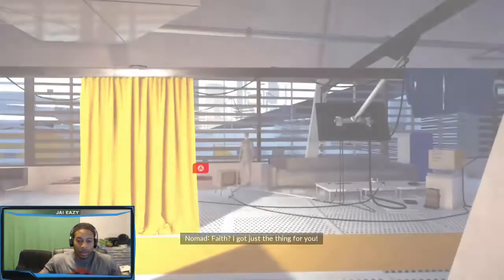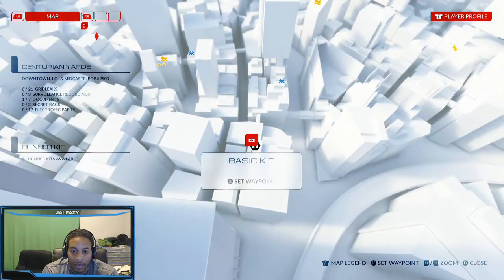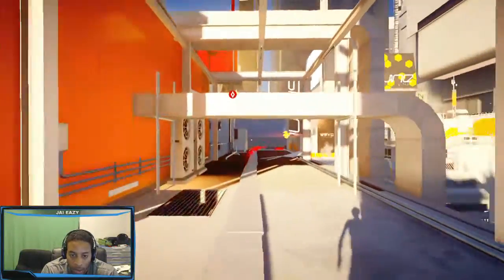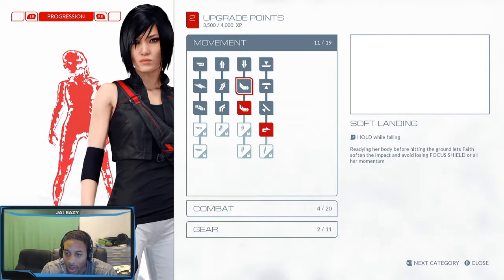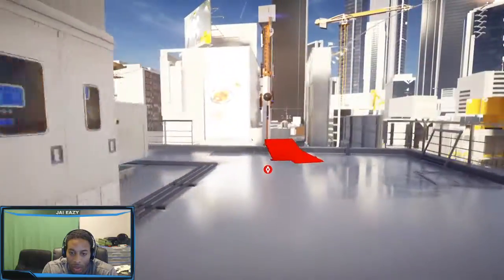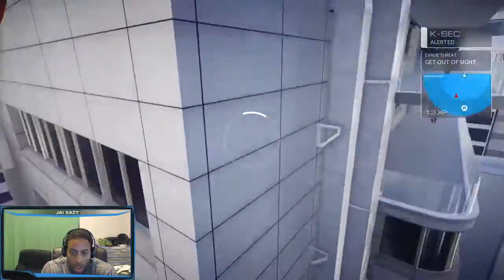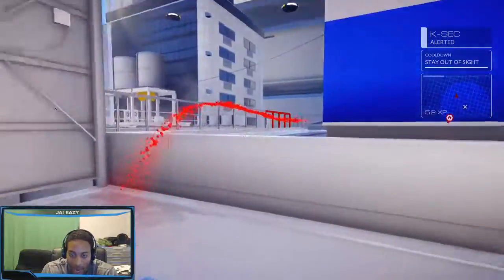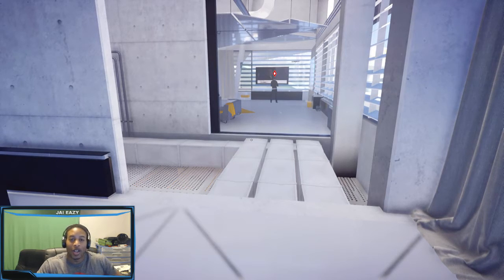Mirror's Edge Catalyst - Walkthrough / Playthrough - Part 5 - Mischief Maker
Mirror's Edge Catalyst is a first-person open-world action-adventure platform video game developed by EA DICE and published by Electronic Arts. The game was released for Microsoft Windows, PlayStation 4 and Xbox One in June 2016. It is a reboot of 2008's Mirror's Edge and revolves around Faith's origin and her attempt to overthrow a totalitarian conglomerate of corporations who rule the city of Glass.

Mirror's Edge Catalyst is a first-person action-adventure game in which the player takes control of Faith Connors as she progresses through a futuristic city named Glass. Similar to the original Mirror's Edge, players traverse the city using aspects of urban exploration and parkour movements to complete missions and evade or fight enemies. Players can also make use of environmental objects such as zip-lines and ledges, and equipment including Mag Rope and Disruptor[3] to travel across buildings. When players mark an objective on their map, Faith's "runner vision" is activated and some scenery items automatically highlight in red. These act as guides to lead players towards their objective.[4] The use of levels and linear gameplay found in the first Mirror's Edge has been replaced with an open-world, free-roaming environment. This gives players more freedom in traversal, allowing for the use of multiple paths to reach one's objective.[5] In addition to the campaign's mission, side activities such as time trials, races and environmental puzzles are featured. Additionally, items called Gridleaks can be found across the world that can be collected by players.[6]

Combat mechanics of the game received an overhaul and a new combat system was developed as traversal is greatly emphasized in the game.[5] Also, though only used sparingly in the previous game, Mirror's Edge Catalyst has removed the use of guns by the player altogether, focusing on Faith's running and parkour movements and quick melee-style attacks to take down or evade her enemies.[7] Faith enters focus mode while she is running. With sufficient focus Faith can evade bullets from enemies.[3] According to Sara Jansson, the senior producer of the game, the combat and fighting featured is an extension to the game's movement instead of a separated set.[8] When Faith is performing a finishing move, the game switches to a third-person perspective.[9]